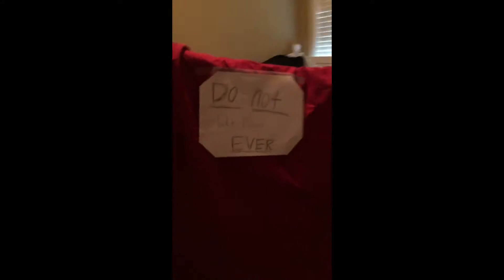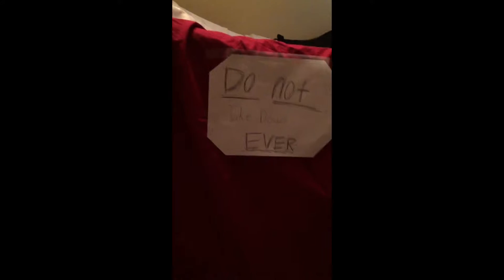My Tent Tour!!!!!!!!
Sorry about the quality and sorry it's so dark in here I have the light on it's just my phone doesn't focus very well anyways help me get the subscribe button up and like and comment and if you get to 50 comments in this video I will do a Q&A in the next video